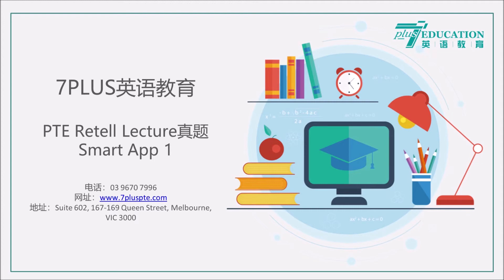【7PLUS PTE】RL真题-Smart App 1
【7PLUS PTE】
添加小助手微信：sevenplus_ielts 获取更多PTE材料

7PLUS微信公众号：mel7plus

7PLUS微信公众号：mel7plus